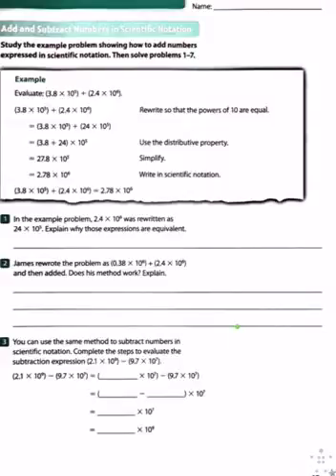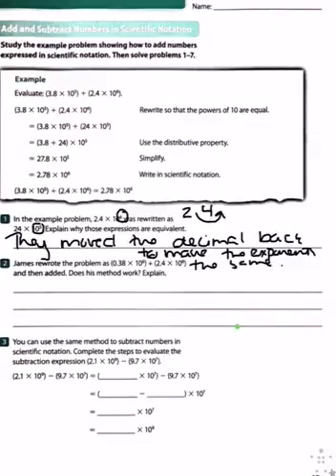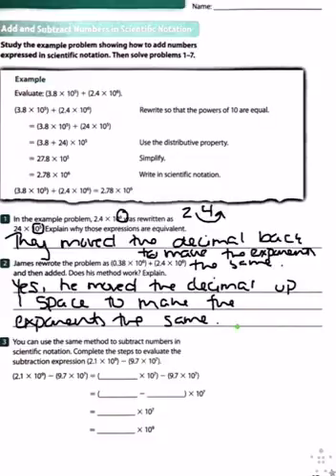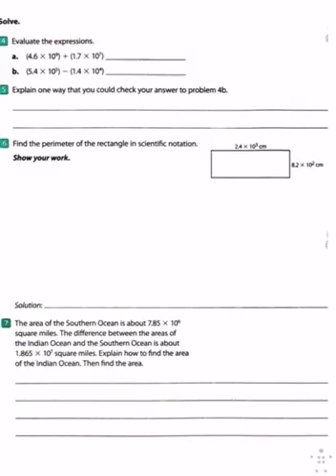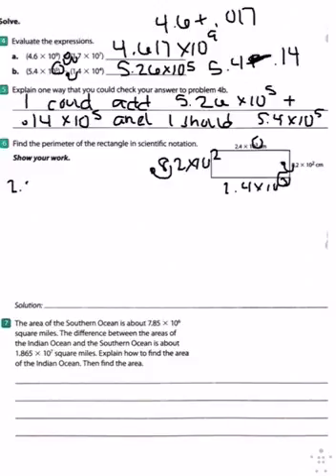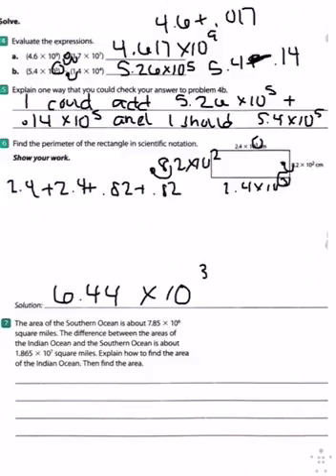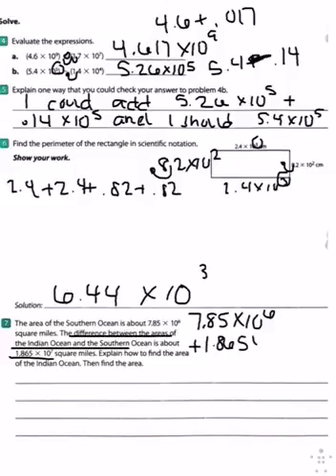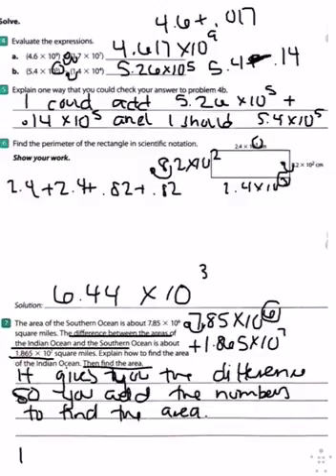Workbook page 43 & 44